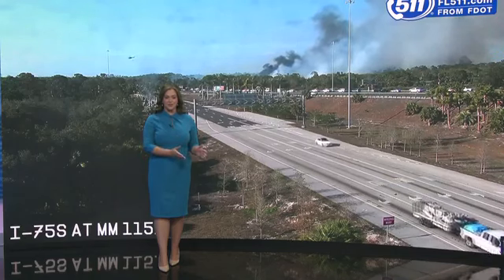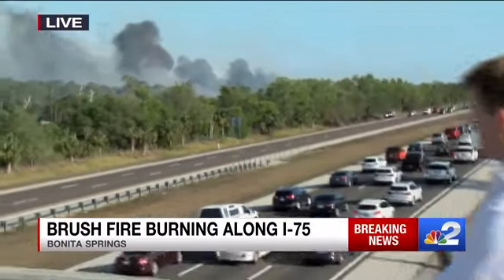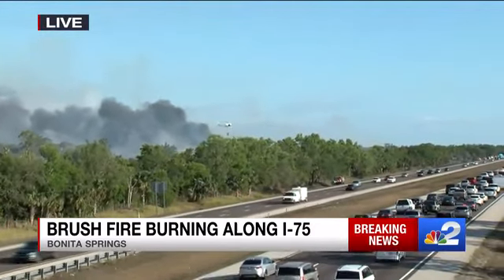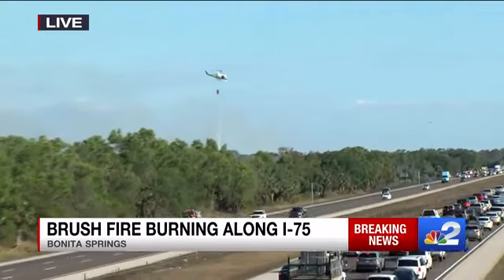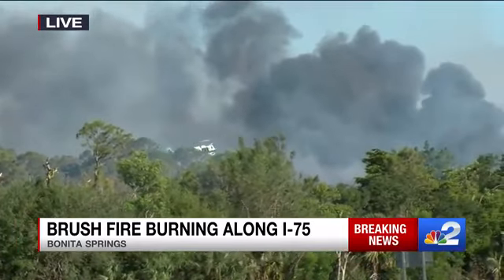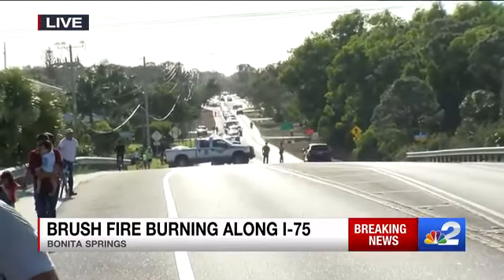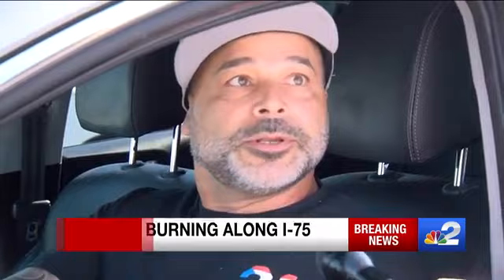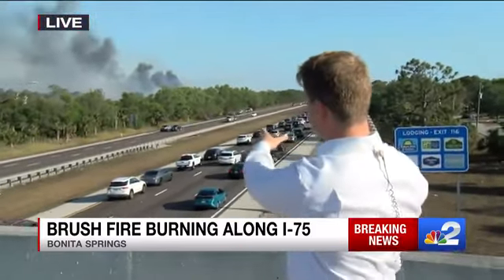Brush fire burns about 20 acres in Bonita Springs